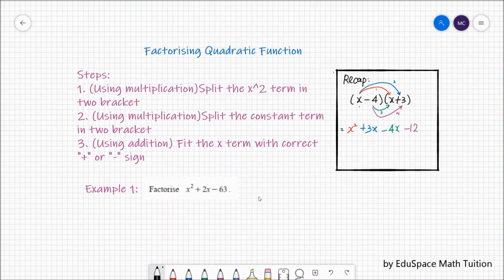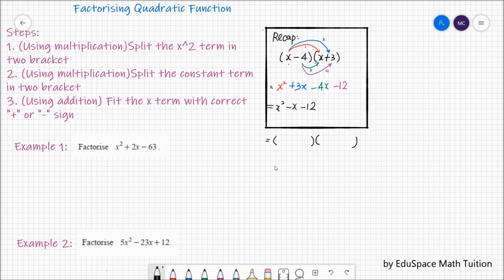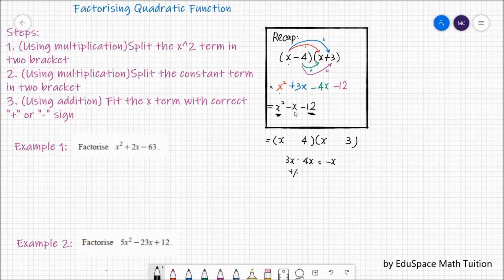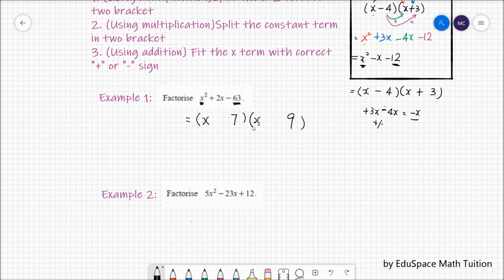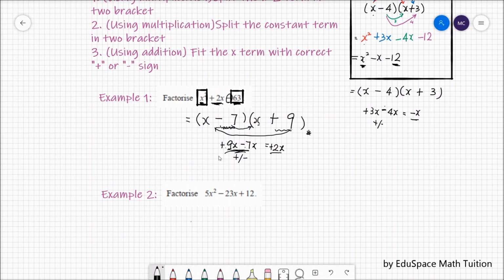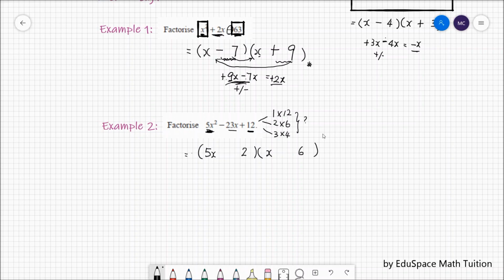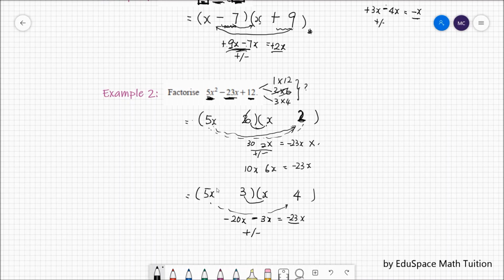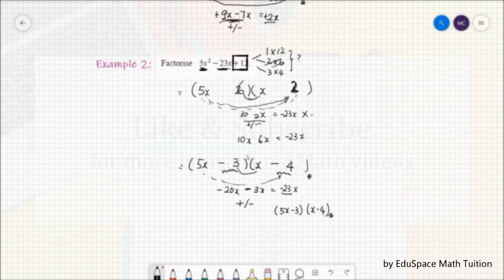Factorising Quadratic Function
IGCSE Mathematics 0580 - Algebra & Graphs - Factorising Quadratic Function